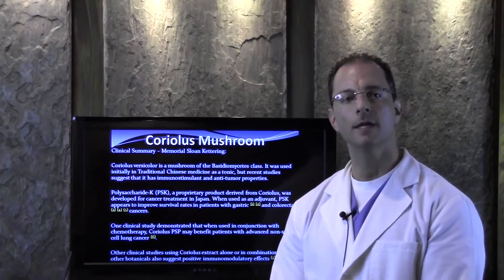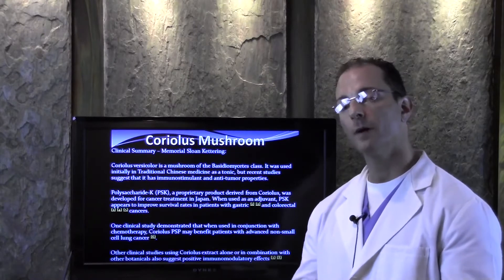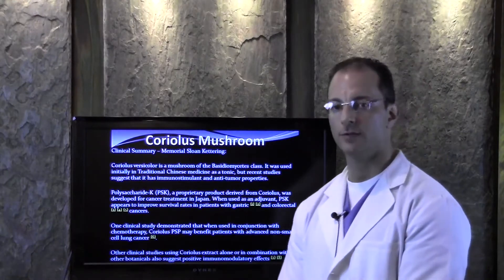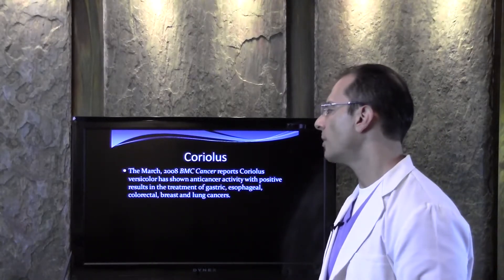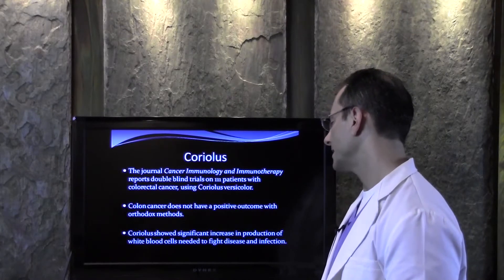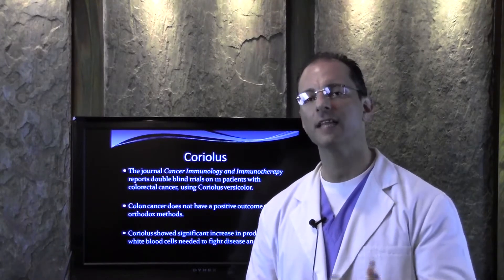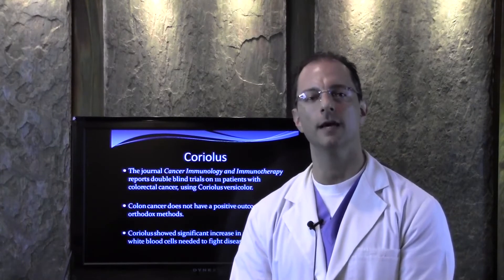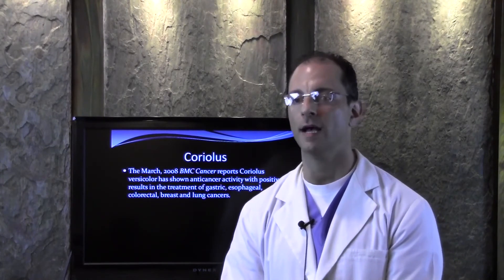Cancer coriolus mushroom